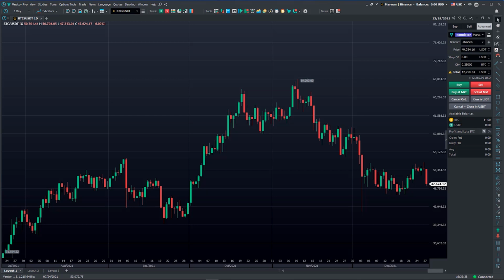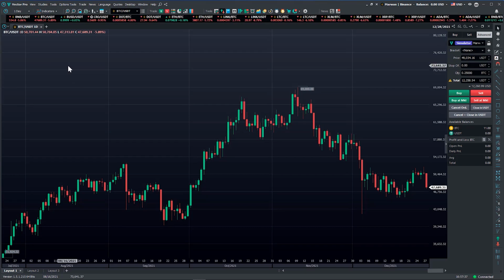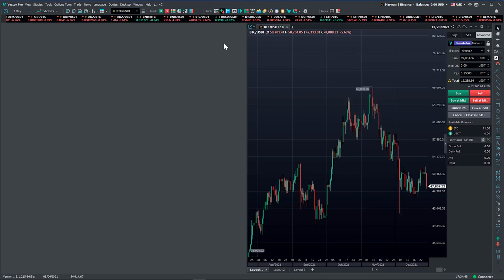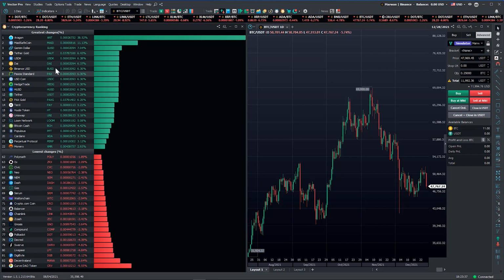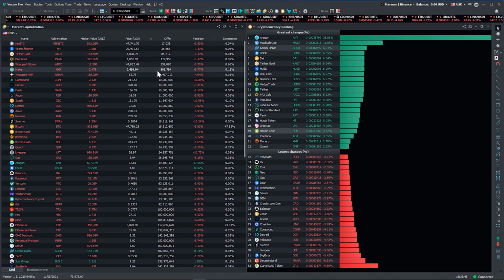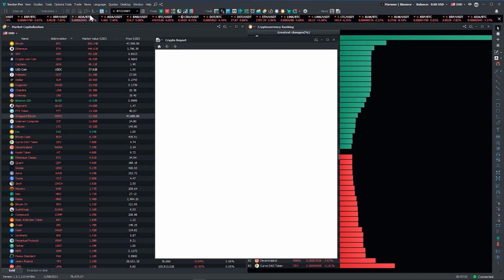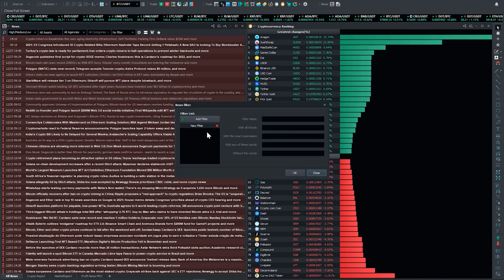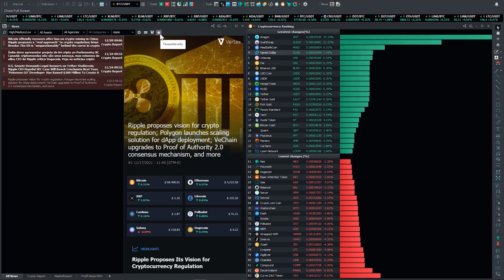Vector 101 | Following the crypto market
In this tutorial, we’ll take a look at the best tools to keep yourself up-to-date with the latest and greatest in the crypto world at the tip of your fingertips using the Vector platform.

Why is it important to keep yourself current in the crypto market?  The short answer is that the crypto market experiences a lot more price swings due to the higher volatility of this market relative to the traditional stock market.

Also, there are many external factors that have been influencing the continuity of the crypto market.  For example, the structure of blockchain networks is based on decentralization of security, encryption and privacy, but this is currently being challenged by regulators globally and as a result has caused more volatility in the crypto market.

Want to know more?  Check out this video!!